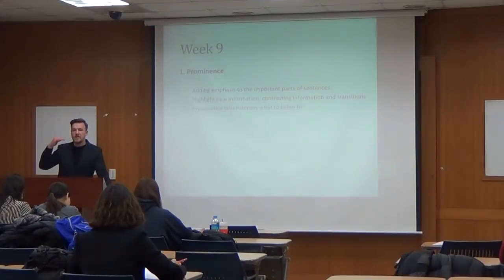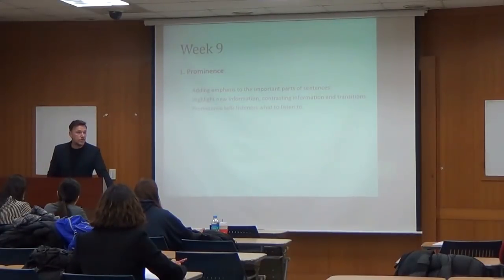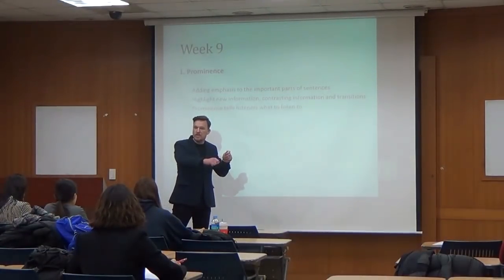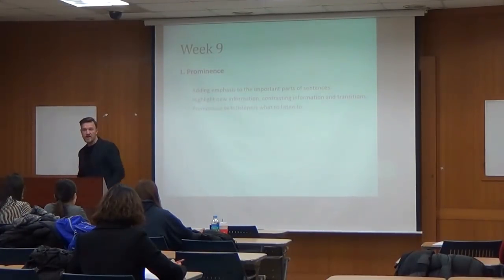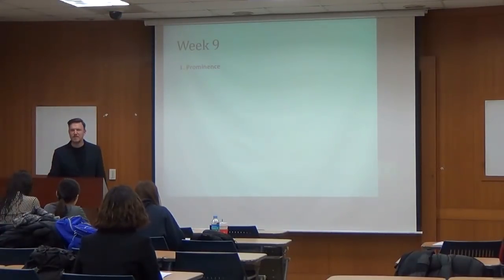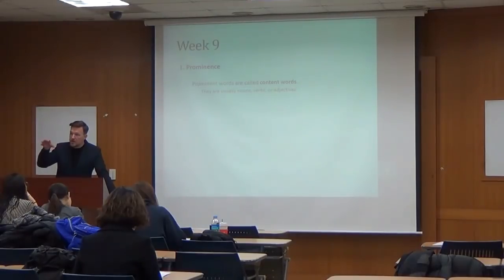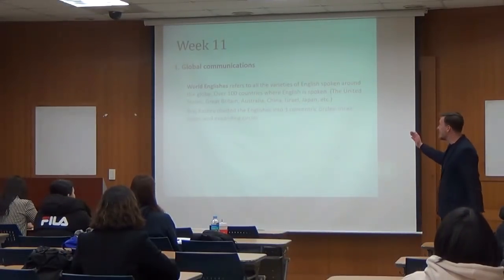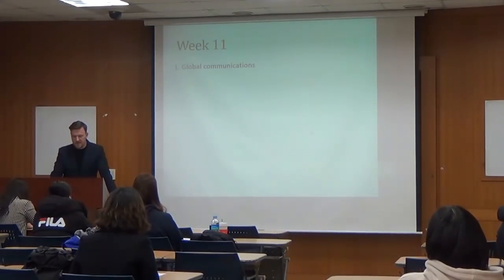[사이버외대 영어학부] 2018-2 기말시험 특강 - 로버트 교수님 English Presentations for Global Communication(Ohio Univ.과목)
로버트 교수님의 2018년도 2학기 기말시험대비 English Presentations for Global Communication(Ohio Univ.과목) 특강입니다.